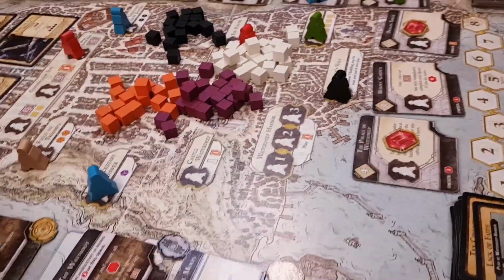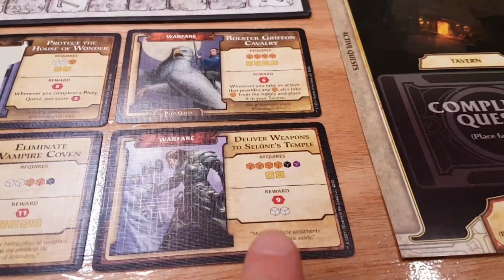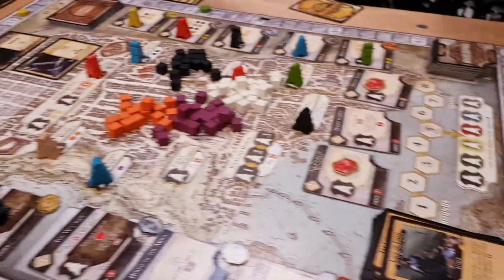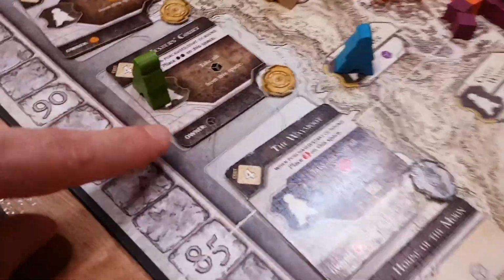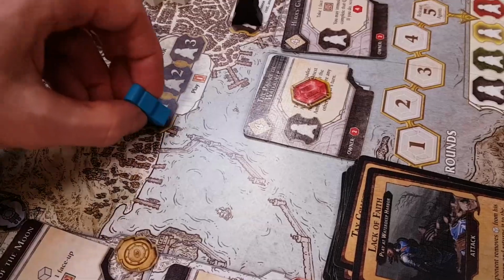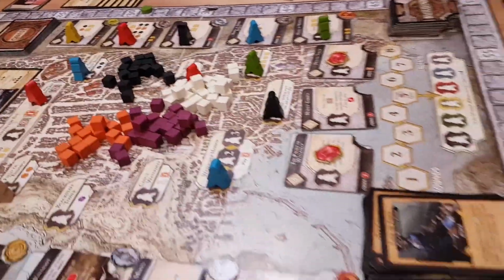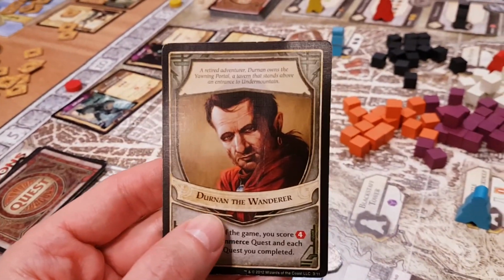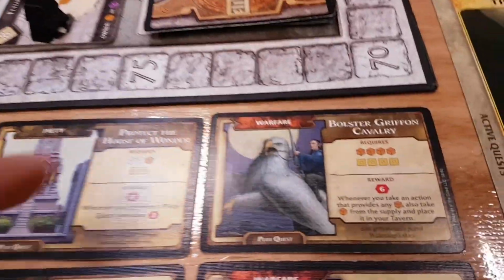Lords of Waterdeep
Designer: Peter Lee, Rodney Thompson